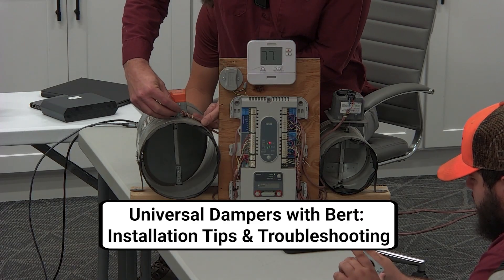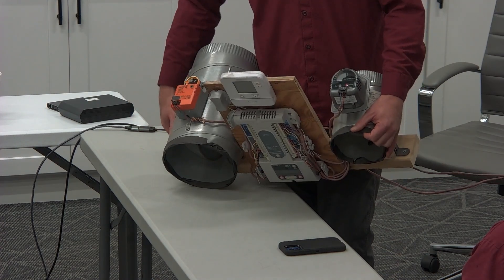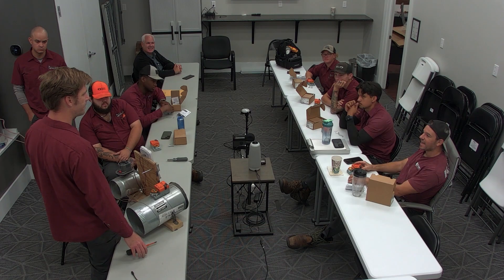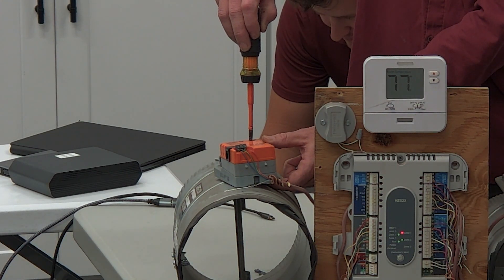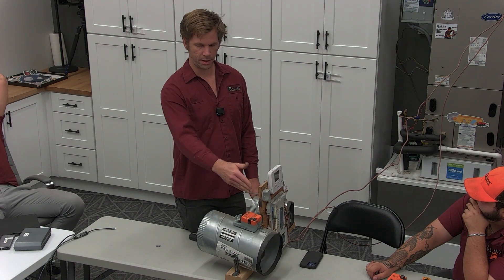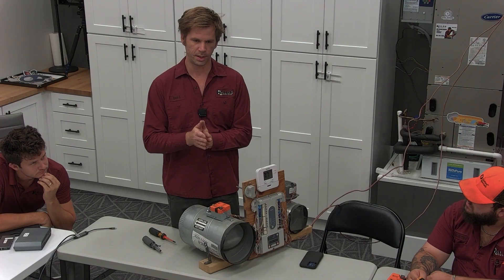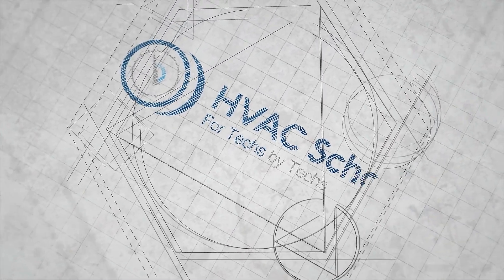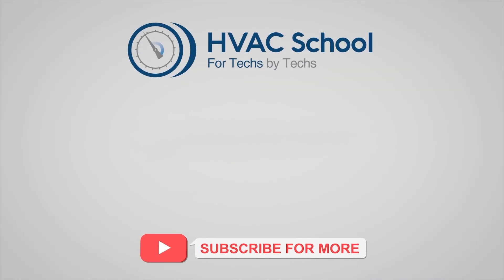Universal Dampers with Bert: Installation Tips & Troubleshooting Part 1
In this informative video, Bert walks through everything you need to know about universal damper motors. Learn the differences between universal dampers and the popular Honeywell models, including when to use each type. Bert provides hands-on demonstrations of proper installation techniques, showing you how to set up open and closed positions, use the manual override, and ensure your motor turns the shaft instead of spinning itself.

Key topics covered:

How to properly install and brace the universal damper motor
Setting the correct open/closed positions using the adjustment screws
Using the manual override to test damper operation
Tips for proper insulation to prevent condensation
Smart troubleshooting approaches that save you trips to the attic

Whether you're a seasoned tech or just learning the ropes, Bert's practical advice will help you tackle damper systems with confidence.